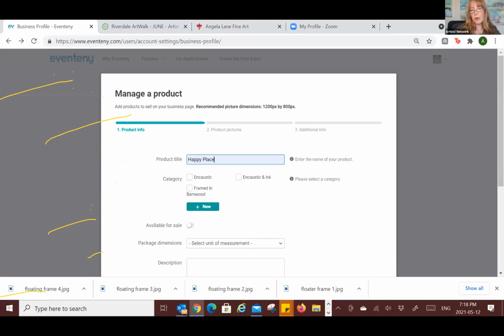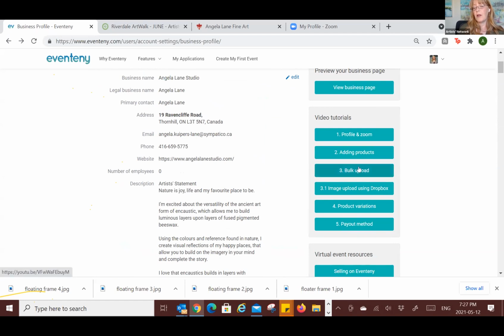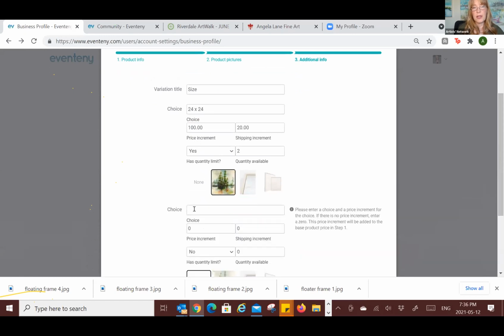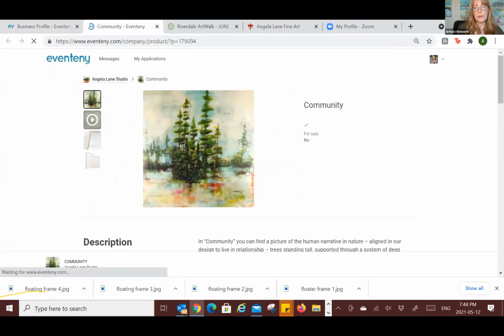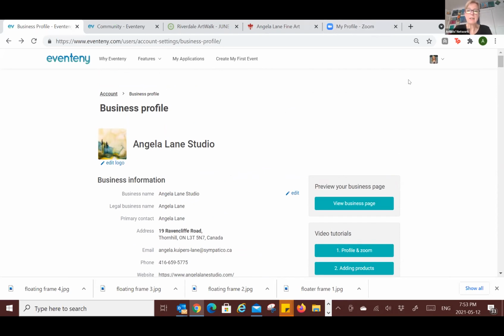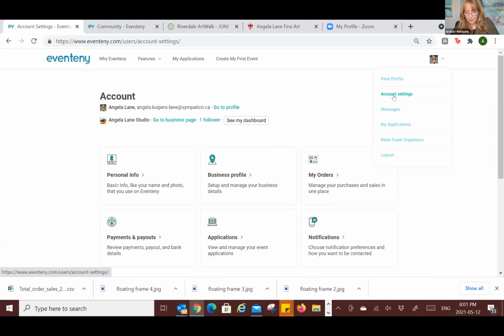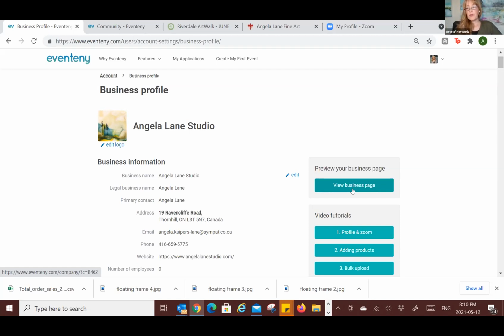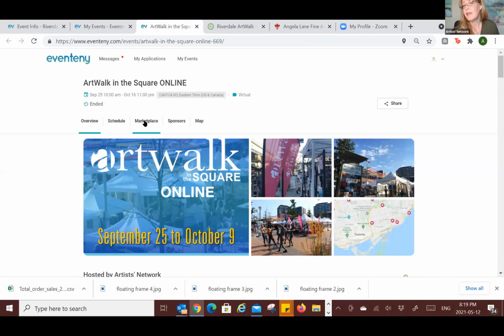Orientation: Riverdale ArtWalk (June)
Showcasing how to upload your store on our Eventeny Platform.